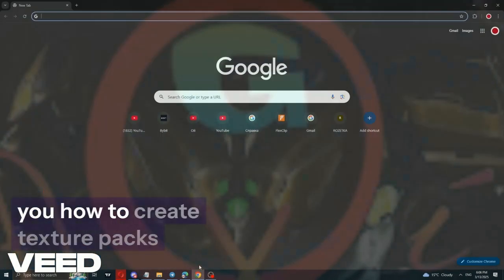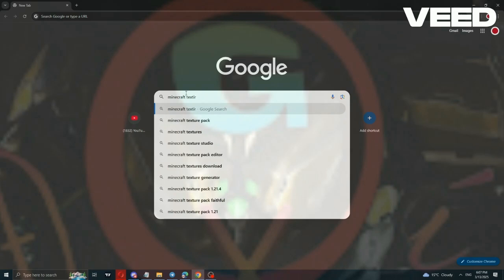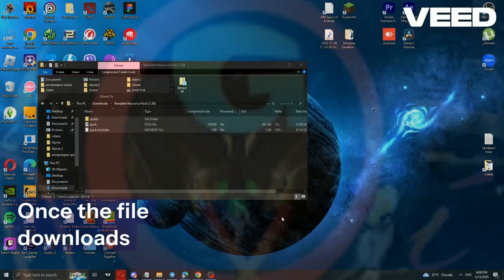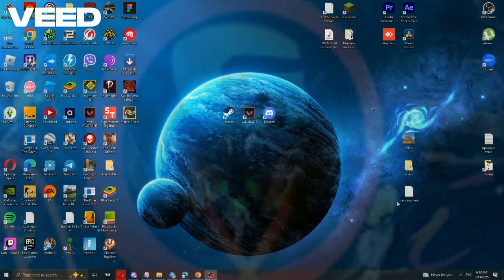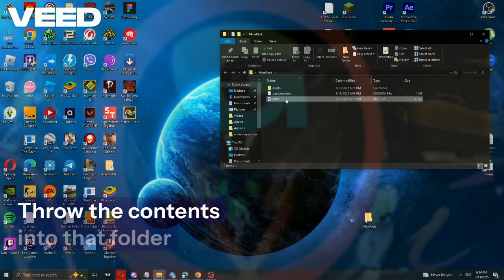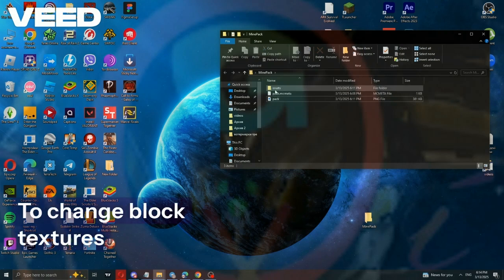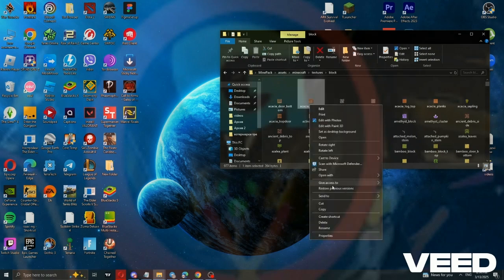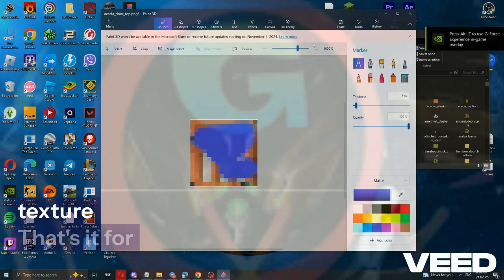How to Create Texture Packs for Minecraft – Easy Guide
Want to customize your Minecraft experience? Learn how to create texture packs for Minecraft in this step-by-step tutorial! Whether you’re making custom textures for Java or Bedrock Edition, this guide will help you design, edit, and apply your own unique resource packs. Discover the best tools, software, and techniques to modify blocks, items, and UI elements. Enhance your game with personalized textures and make your Minecraft world truly your own!